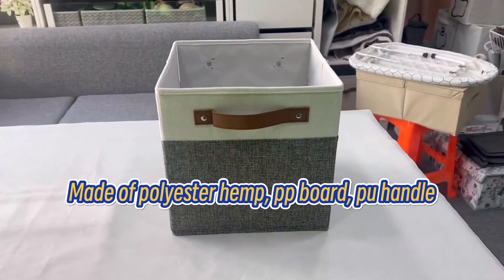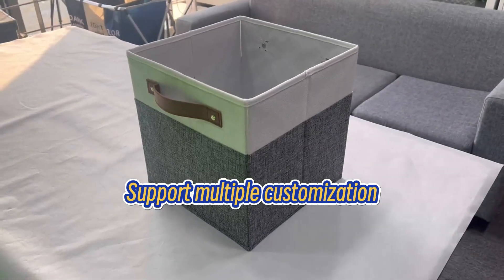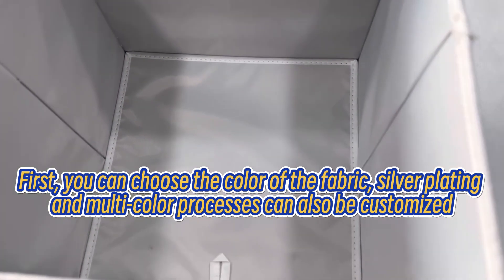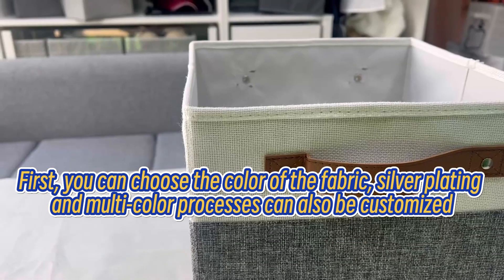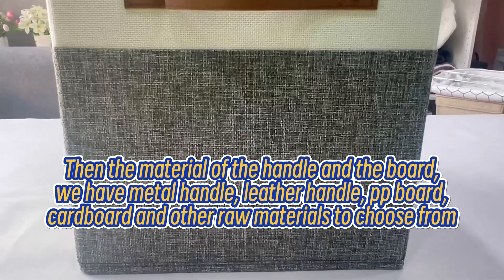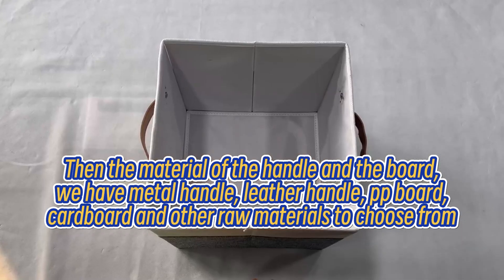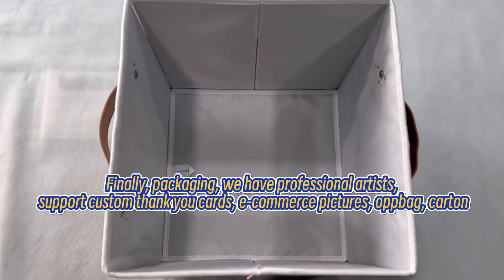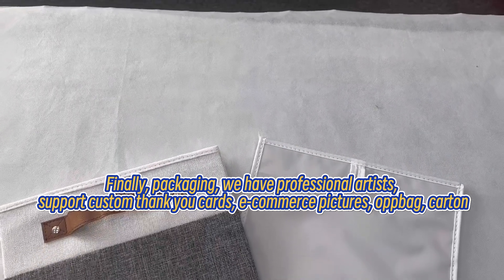Polyester linen folding storage box custom method